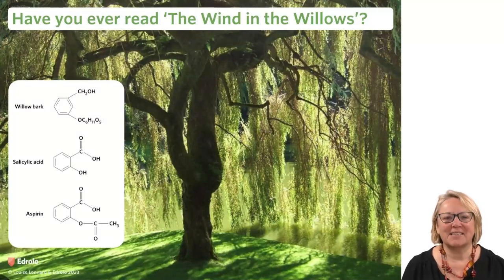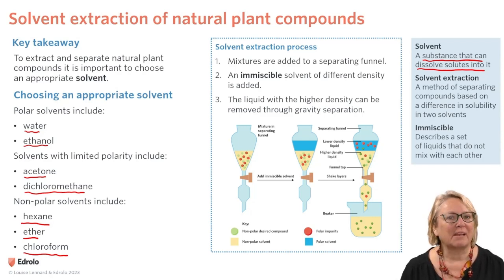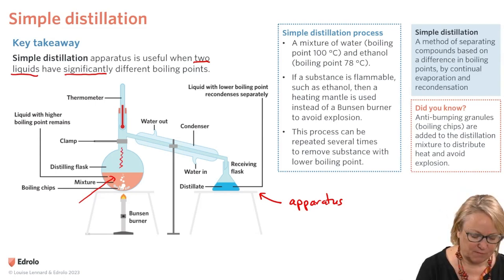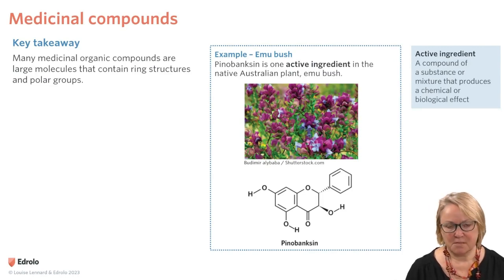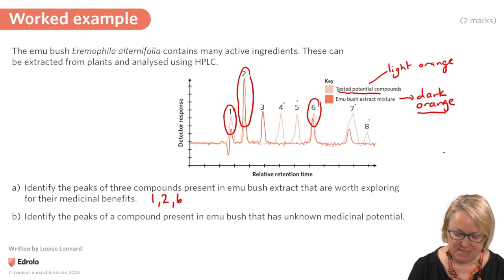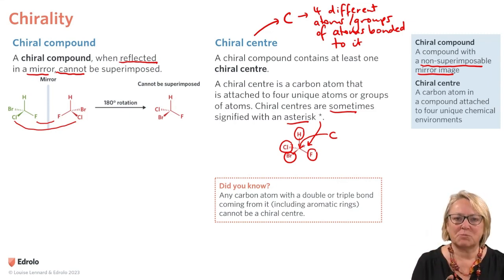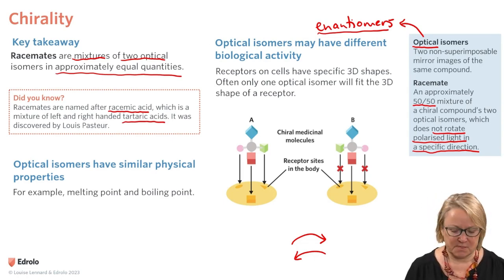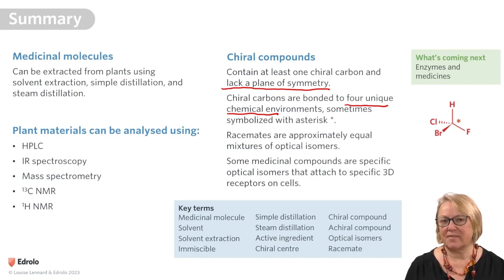11A Extraction, purification and identifying medicinal molecules | VCE Chemistry 3&4 | Unit 4 AOS 2